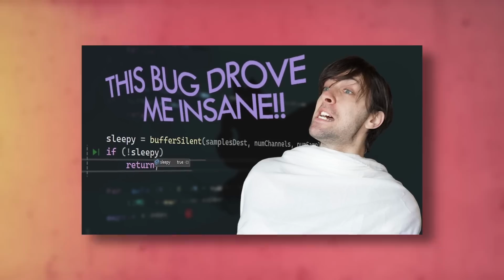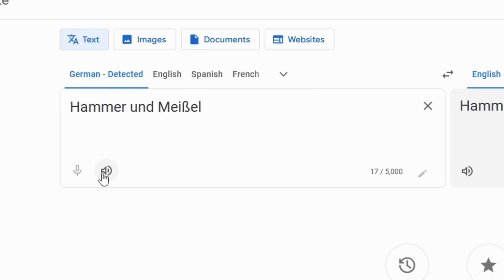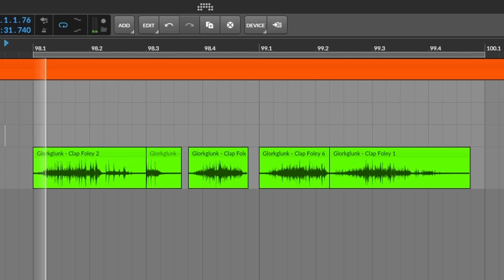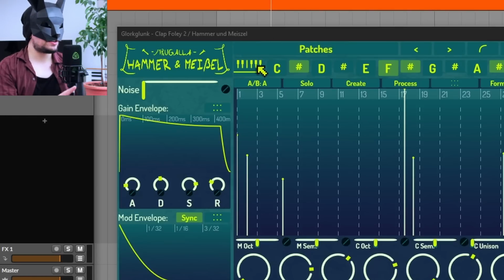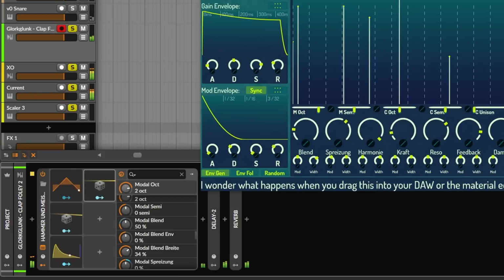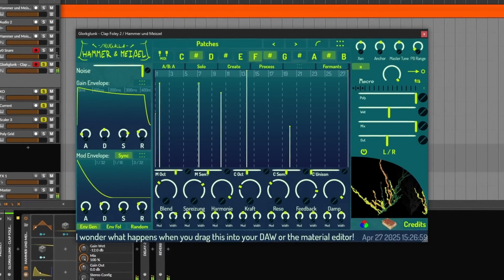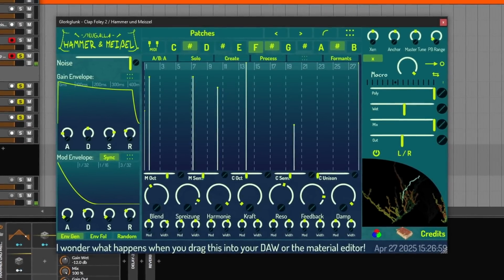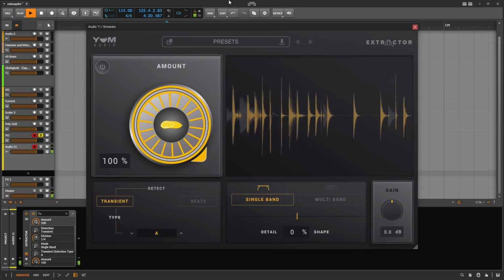This Free Plugin Is PURE GOLD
The best thing about the free plugin world is that from time to time we strike with pure gold. Today's free plugin is from Mrugalla, and it's called Hammer und Miezsel. It's a free polyphonic modal filter

▶ Thanks to my Patrons:
▶ Robert, Tre Dudman